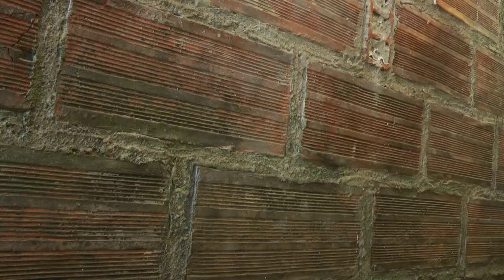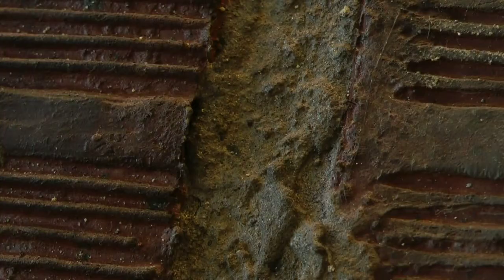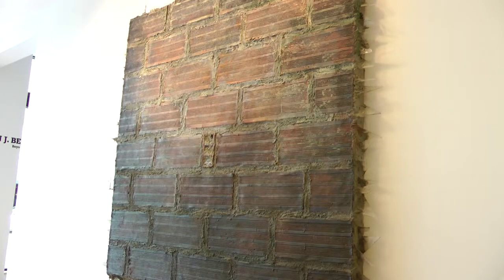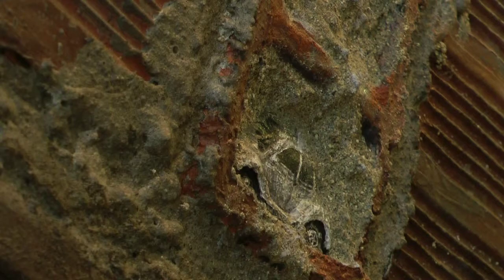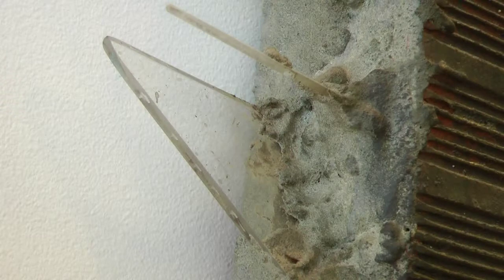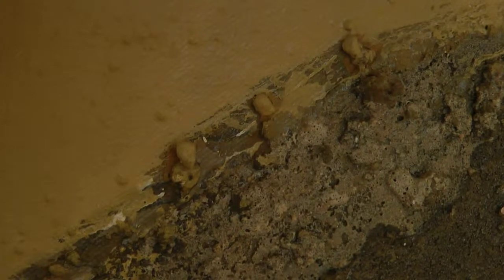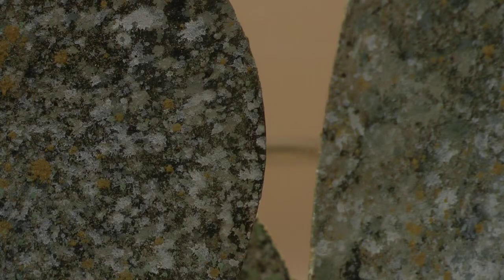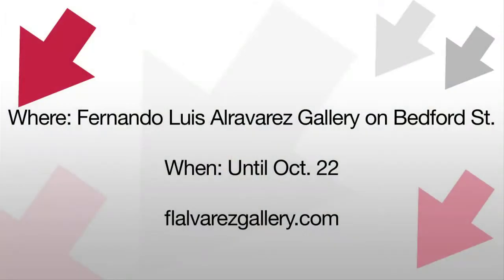Alvarez Gallery Goes Beyond Technique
The Fernado Alvarez Gallery has a new, somewhat earthy exhibit on display.